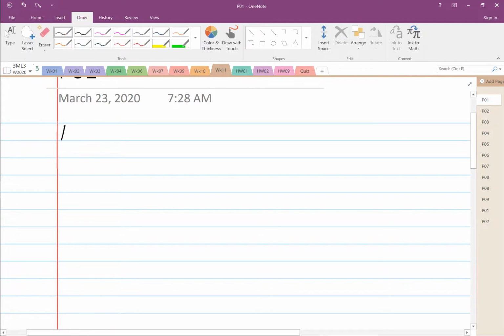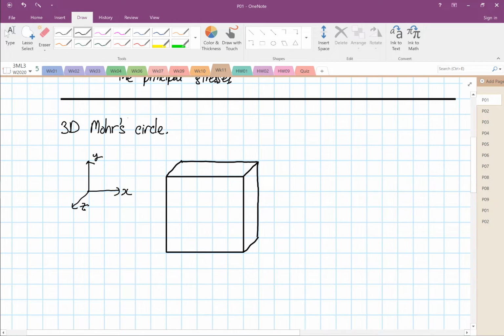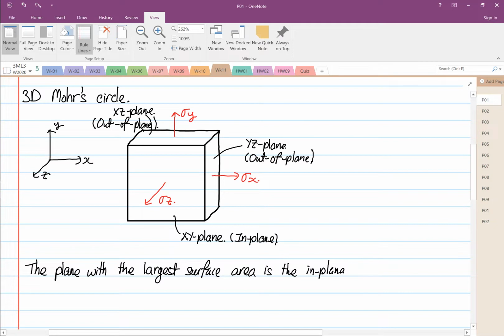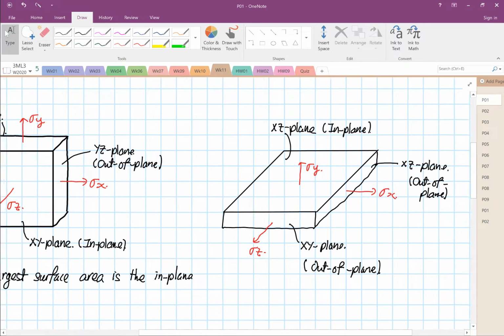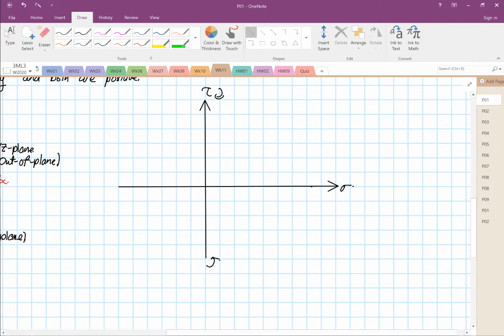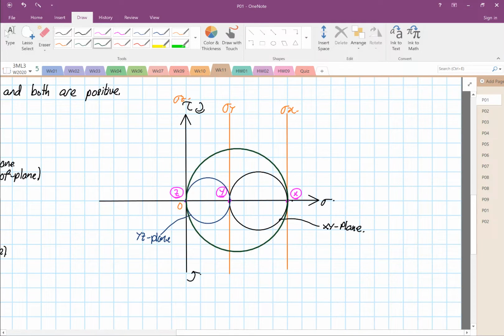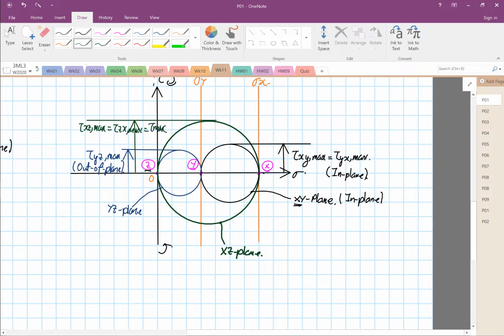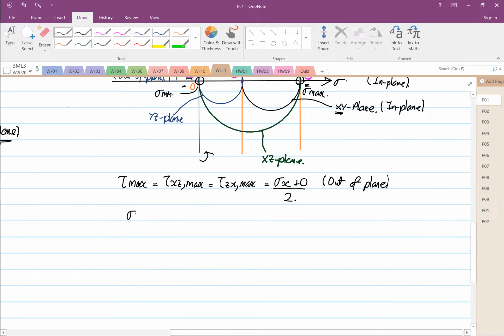Wk11 P1 3D Mohr Circle